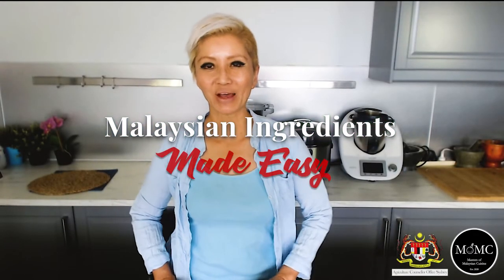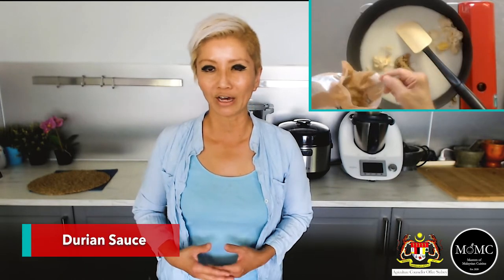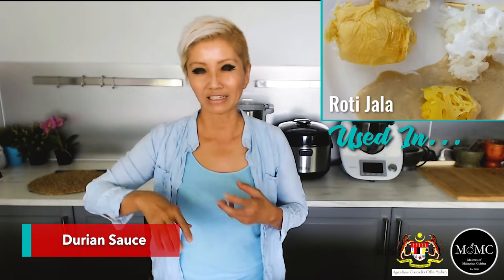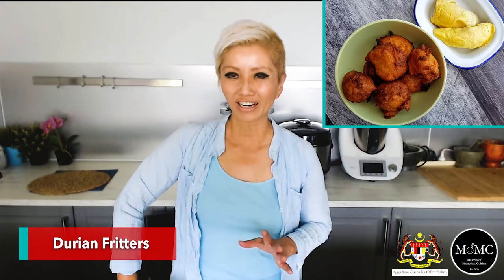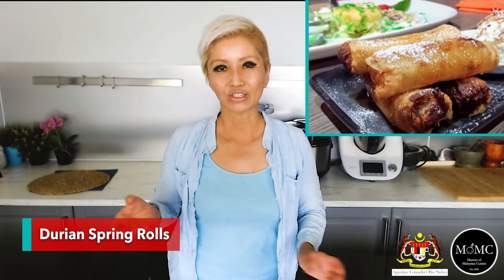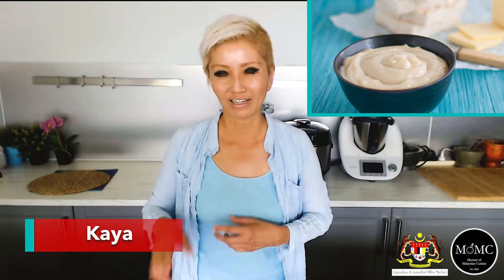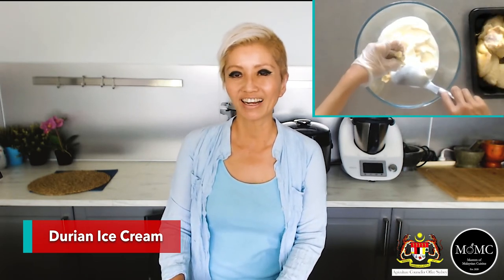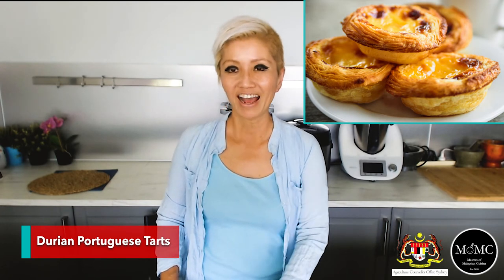12 Ways To Use Durian In Your Recipes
Malaysian durian (in particular the Musang King variety) is now readily available in Asian grocery stores in many parts of the world (including here in Australia). Here are 12 different suggestions on how to use durian in your recipes, courtesy of yours truly (Jackie M.) and the chefs from my Masters of Malaysian Cuisine group.

Tech setup:
Lenovo ThinkPad X1 Yoga